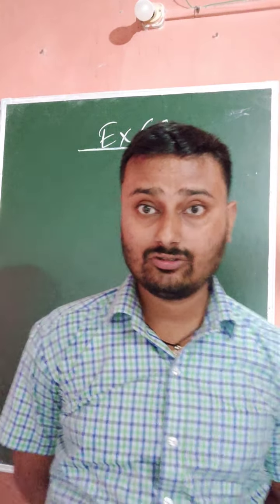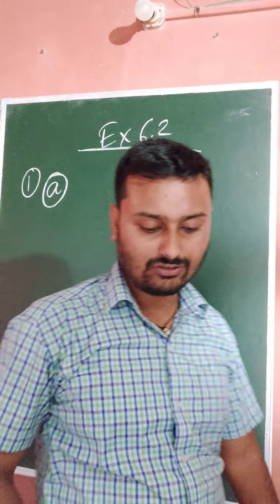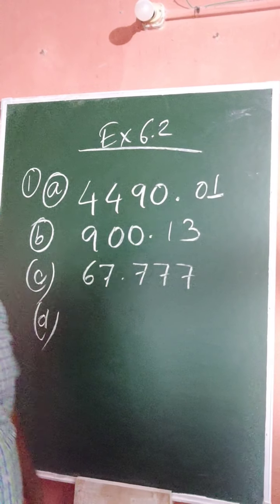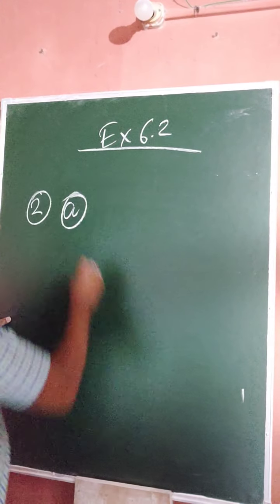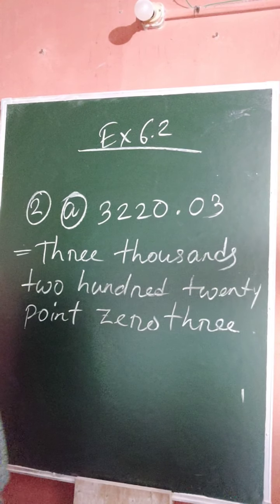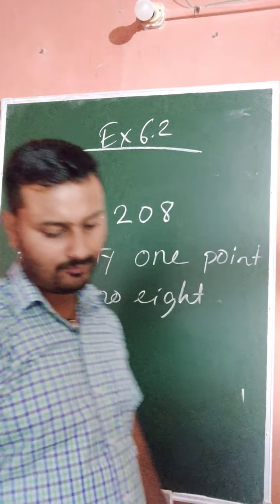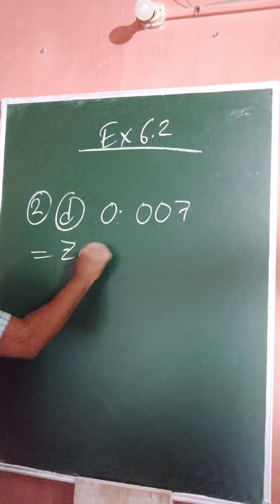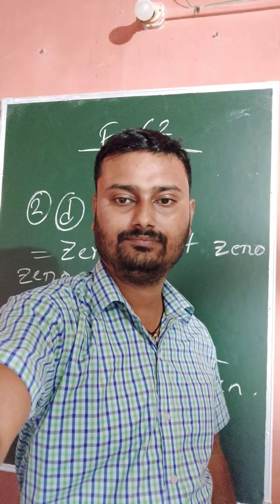Class 6 ex 6.2 Question Number 1 and 2